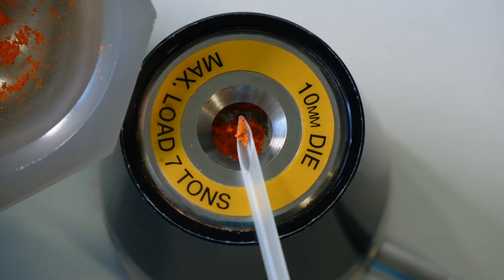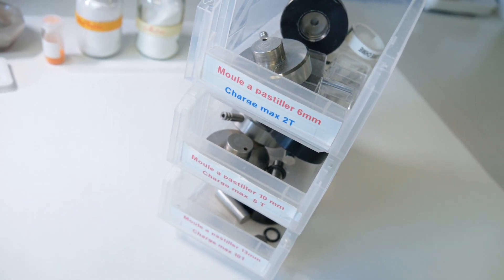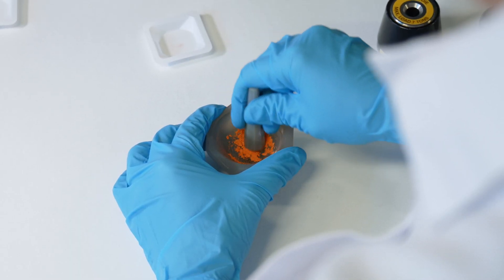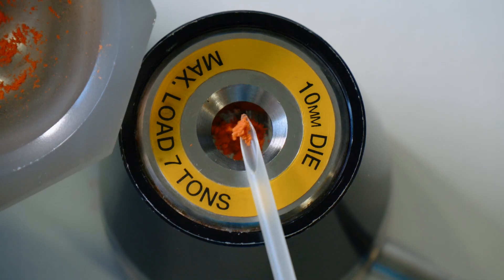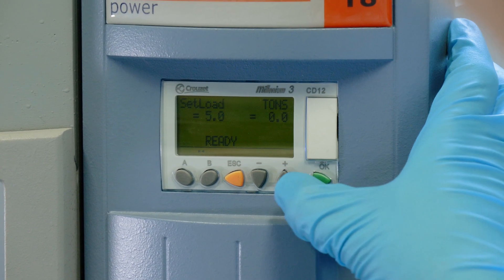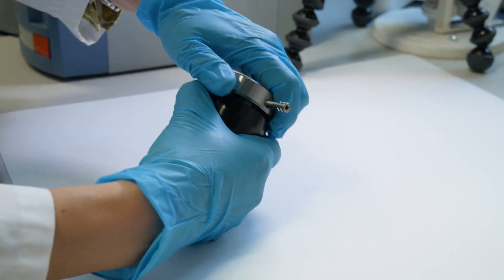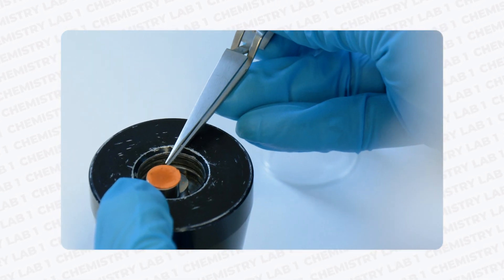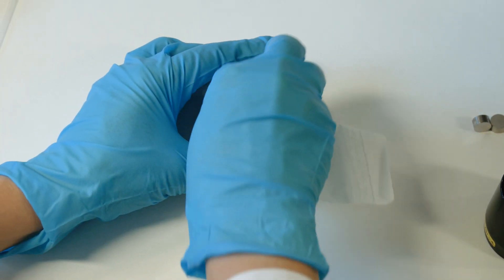How to use pellet press ? - Chemistry 1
Chemistry laboratories are equipped with the necessary equipment to produce pellets for analysis on the beamlines.

◦ Chapters
00:00 Generic
00:14 Introduction
00:26 How to use pellet press ?